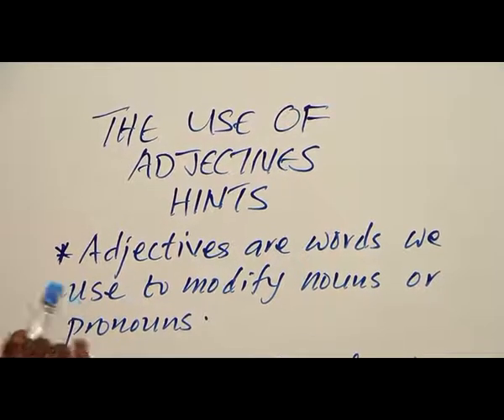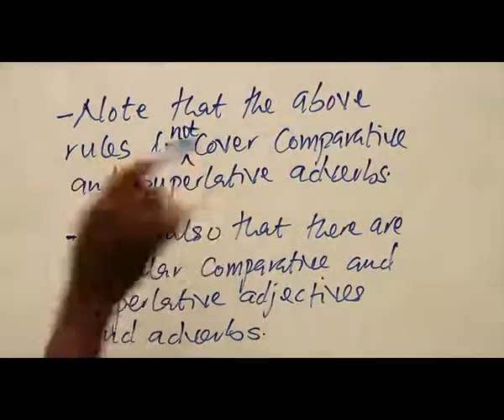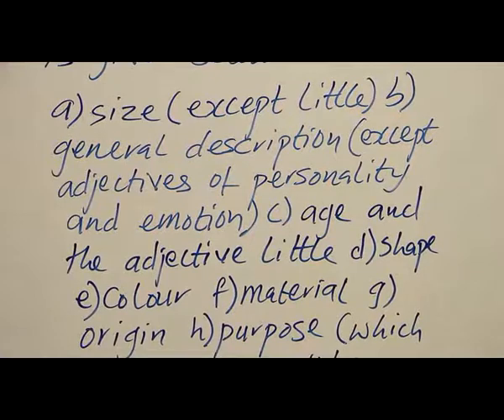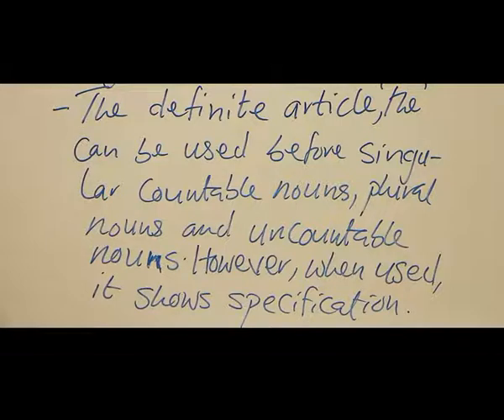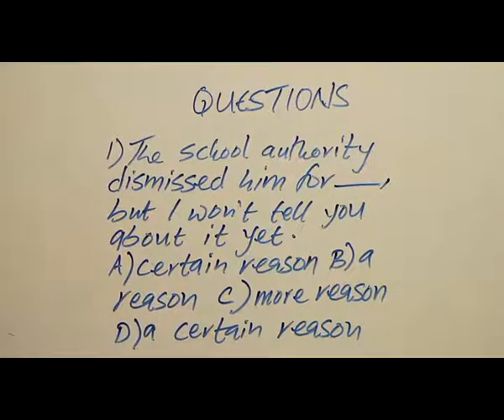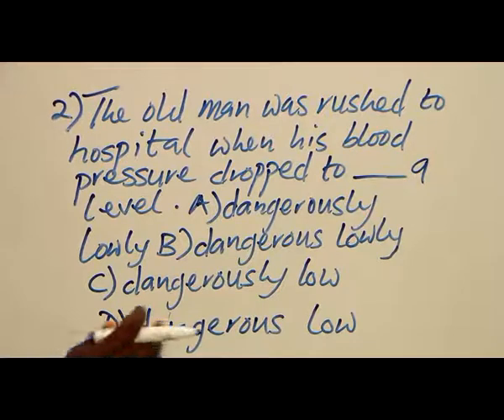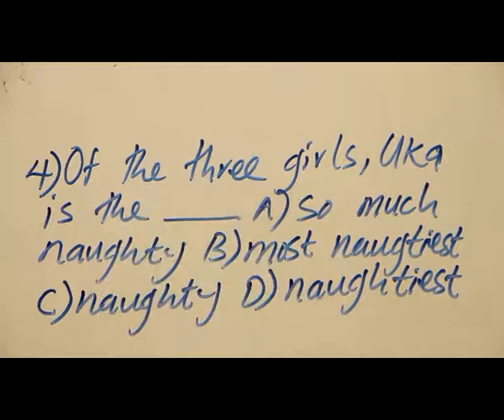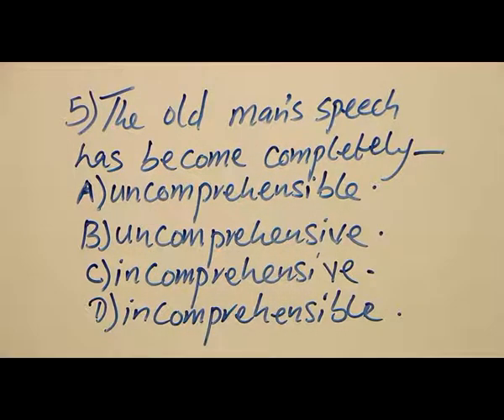THE USE OF ADJECTIVES 1